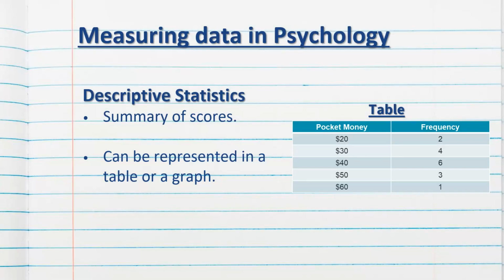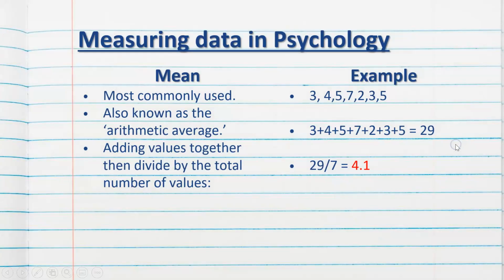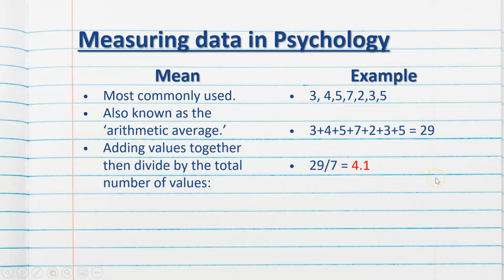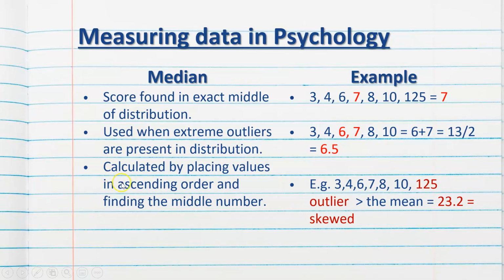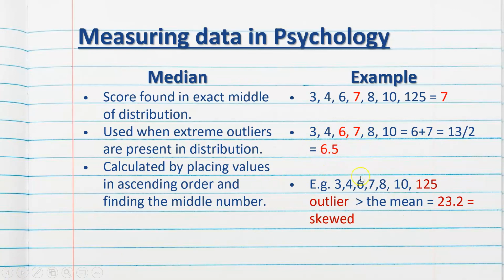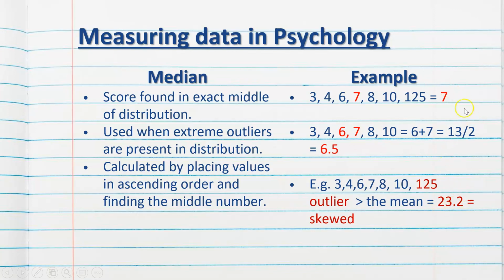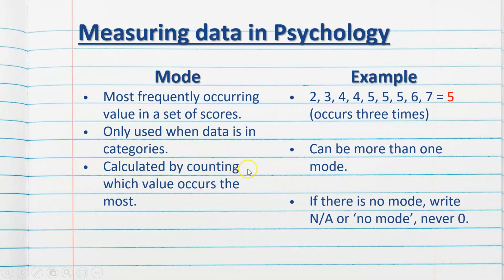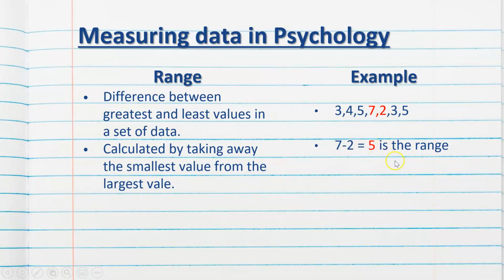Measuring Data in Psychology - Stage 1 Psychology